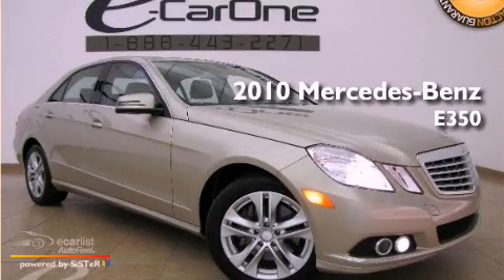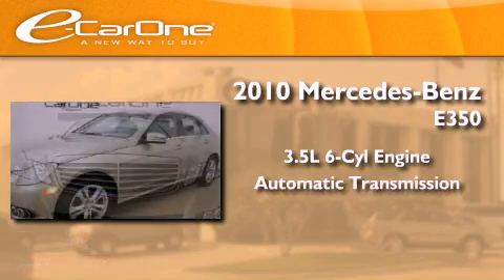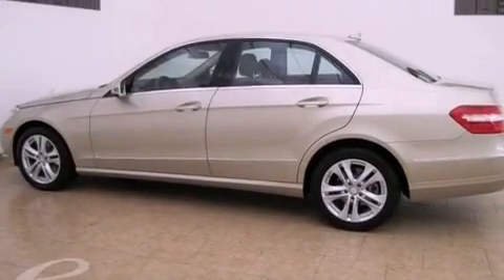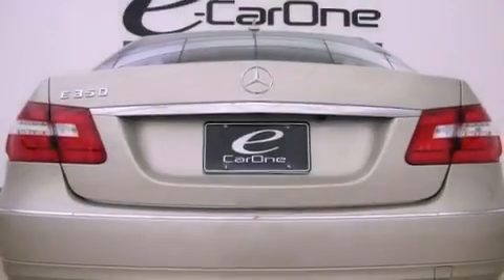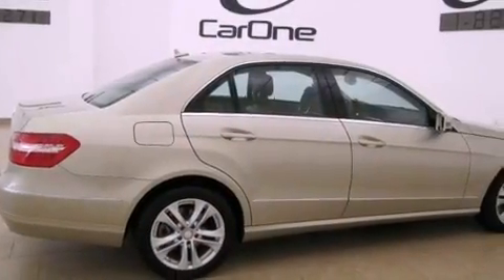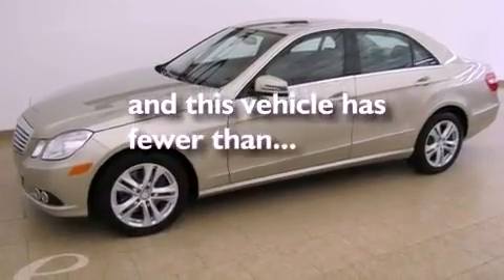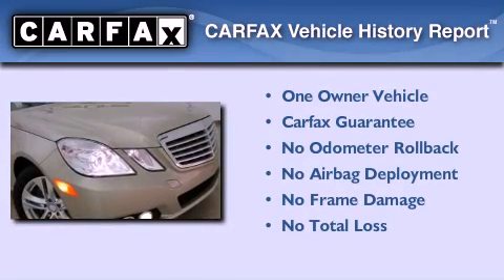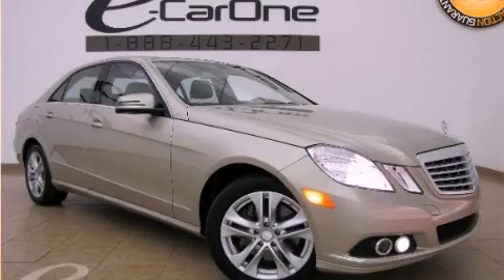2010 Mercedes-Benz E350 LUXURY | OFF LEASE P1 PKG NAV CAM SA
Year : 2010
 Make : Mercedes-Benz
 Model : E350 LUXURY | OFF LEASE P1 PKG NAV CAM SAT BTOOTH IPOD
 Engine : 3.5L DOHC 24-valve V6 engine
 Trans . : Automatic
 Exterior : Gold
 Miles : 21,509
 Interior : Tan
 Stock : 11185

 1875 N. Interstate 35E

 2010 Mercedes-Benz E350 LUXURY | OFF LEASE P1 PKG NAV CAM SAT BTOOTH IPOD Carrollton TX